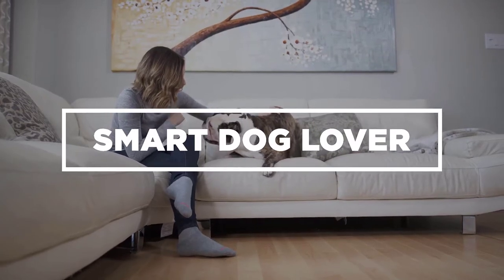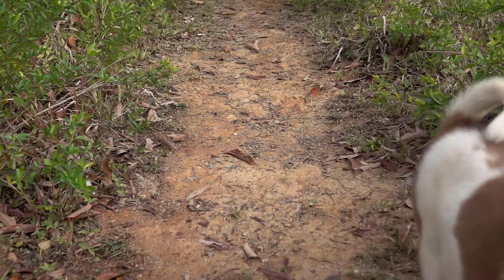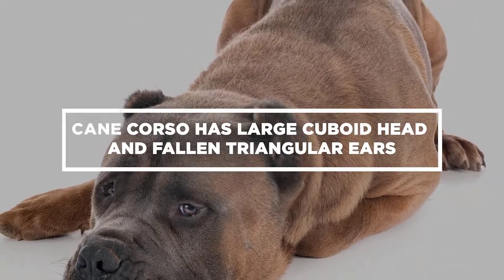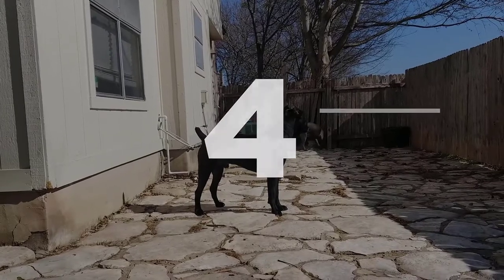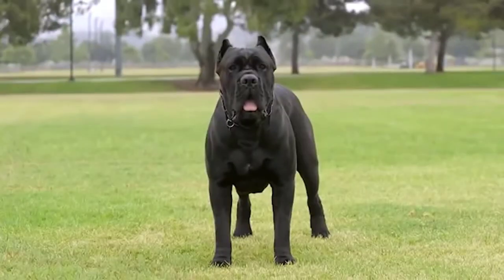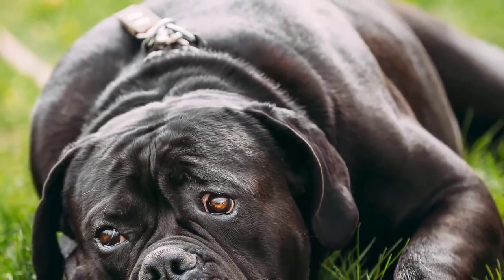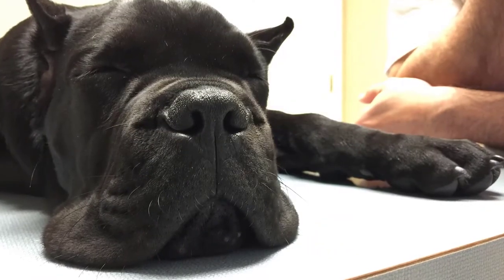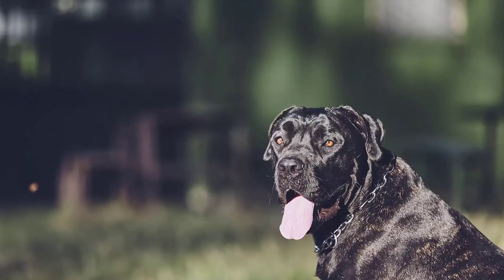Top 10 Facts About the Cane Corso | Dogs 101 - Cane Corso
Today we’ll talk about the powerful and loyal dog breed Cane Corso.

The Cane Corso originated around the 16th century when Italians wanted a trustworthy friend to help them search and protect their homes. The main characteristics of the beautiful looking animal are its large cuboid face and the naturally dropped triangular ears.

The Cane Corso comes in several colors and is accepted by Kennel Clubs with black, light gray, tabby gray, fawn and gray mask fawns. Regardless of Cane Corso's intimidating measurements, you'll be surprised to find out that they are loyal and dedicated dogs that enjoy family life and are very attentive to children.

The Cane Corso is a race that is very intelligent and trainable. The versatile dog has between 10 and 12 years of life expectancy. They love games that stimulate them to keep them active and encourage their trainability.